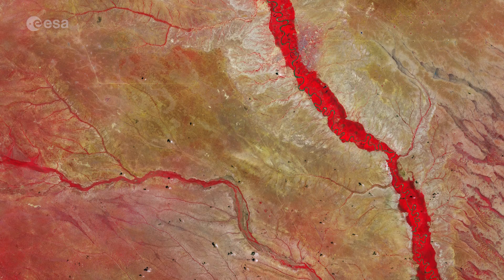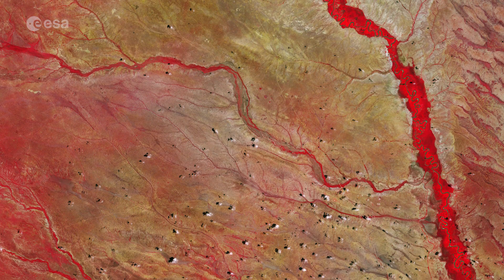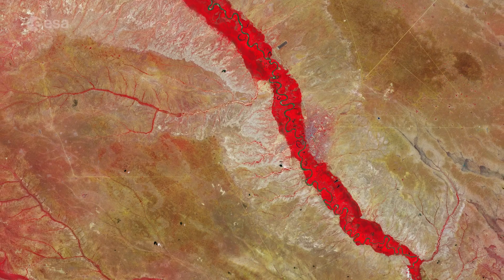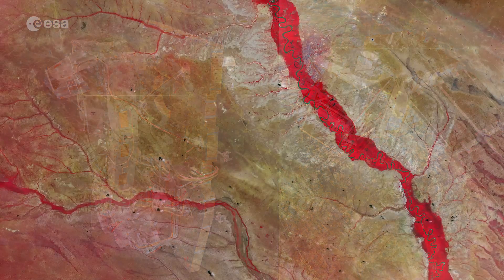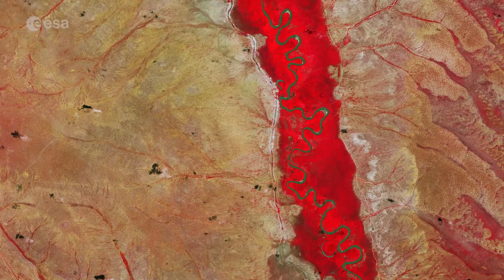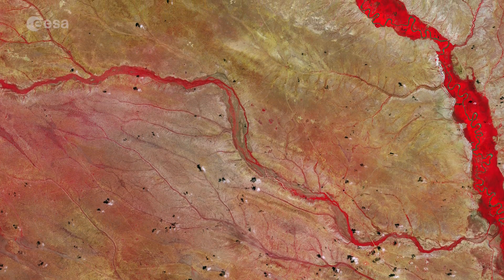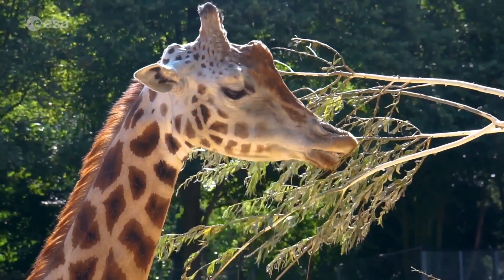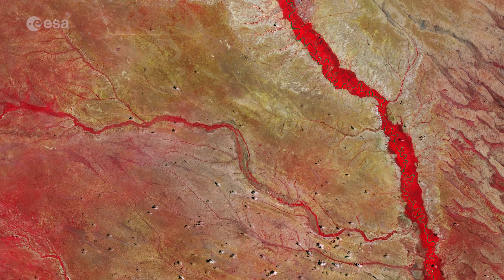Earth from Space: Tana River, Kenya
The Copernicus Sentinel-2 mission takes us over the Tana River, Kenya's longest river, in this edition of the Earth from Space programme.